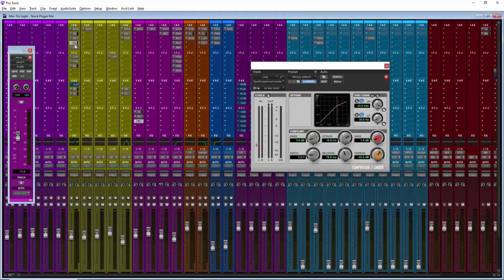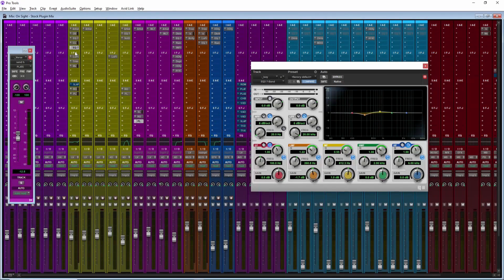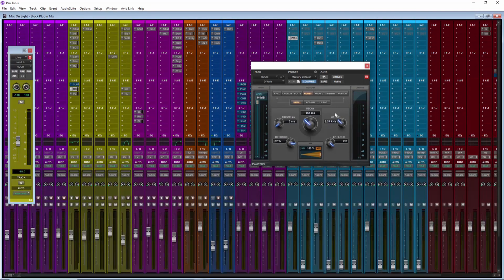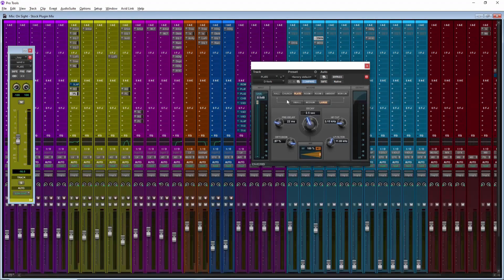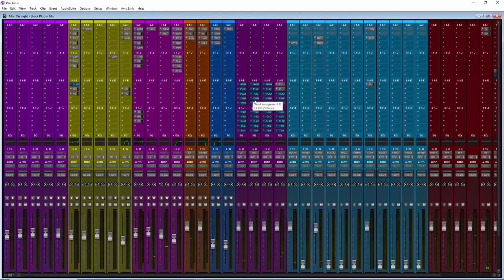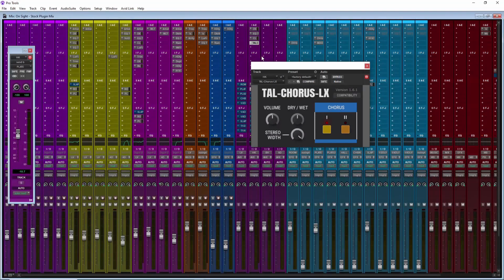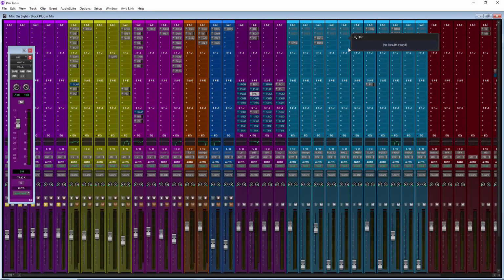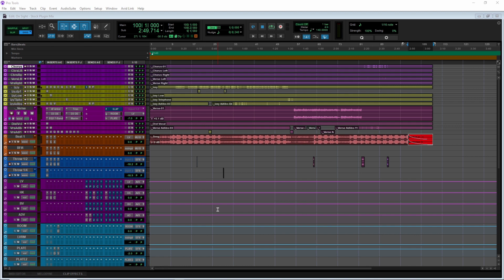Mixing only with Stock Plugins; It's the Ear, Not The Gear | Sesh & Mesh | Ep 4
Follow me and Join me for Sesh & Mesh LIVE every Thursday on Twitch at 7PM EST!

Sesh & Mesh is a live twitch stream I setup to give you in depth insights regarding music production, mixing and mastering, recording, and even just the music business in general. It's also a chance to ask any questions you have for me to answer directly. It's a fun time!

Download my FREE 7 Concepts of Efficient Mixing Guide and make music FASTER & BETTER than before!

My name is Izzy, and I’m an Engineer and Producer known as Mixedby8i. I’ve produced and mixed records for home studio artists for the better part of close to a decade now.

After 2020, I realized that I’d like to do more than just sit behind the desk. I want to be the guy helping you build your music career brick by brick.

Whatever I can do to help you, I’ll do my best!

Mixedby8i, a division of 8iVisions.